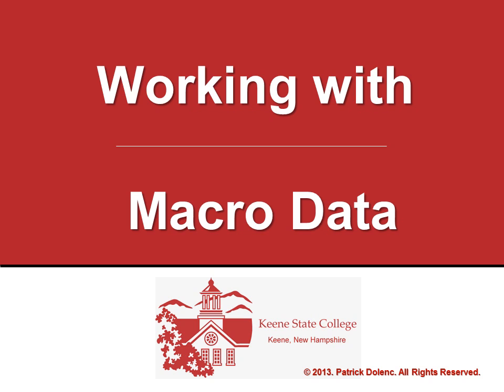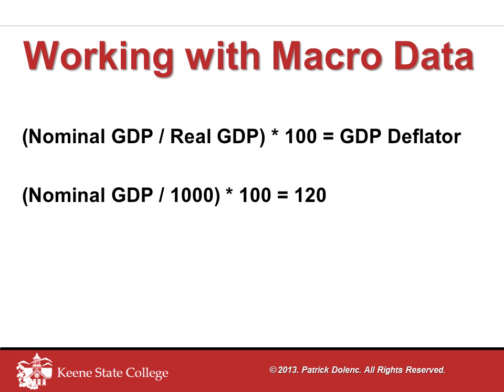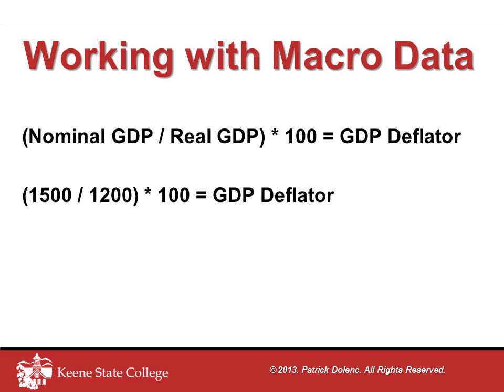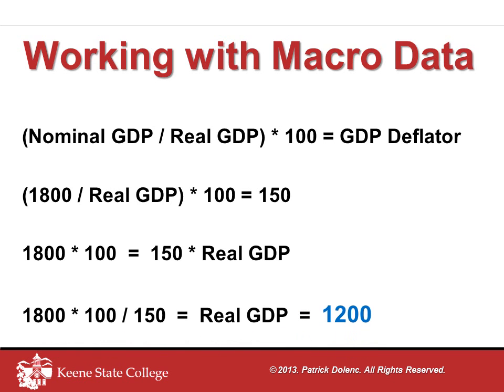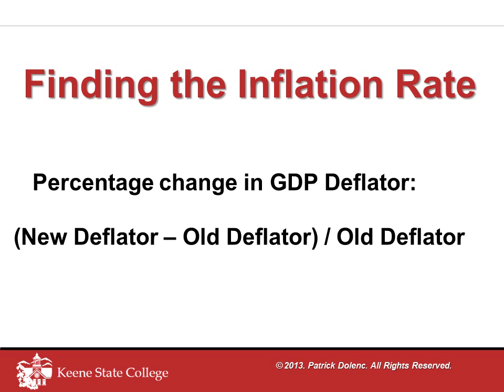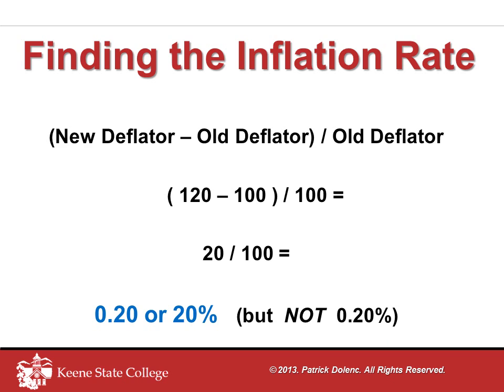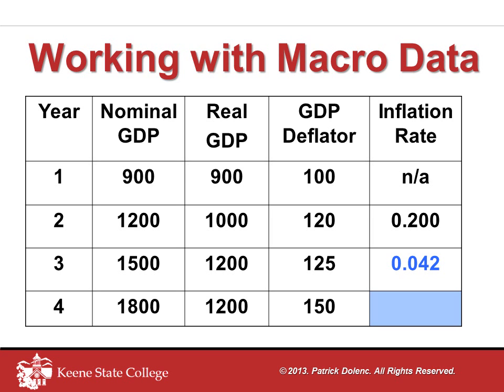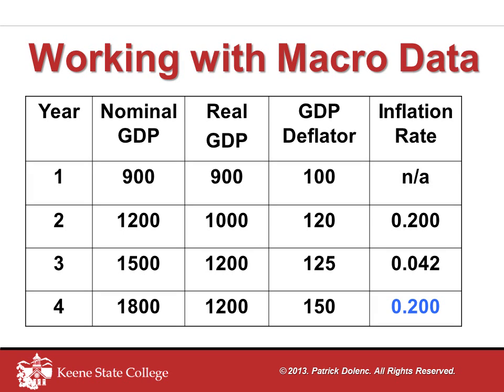Macroeconomic Data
ISECON 104 Introductory Macroeconomics.  Working with nominal GDP, real GDP, and GDP deflator data.